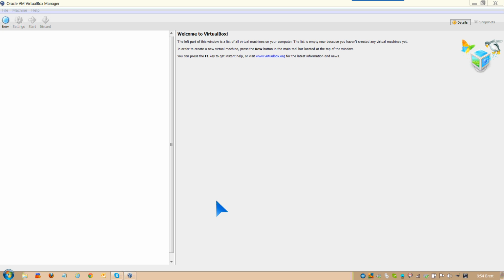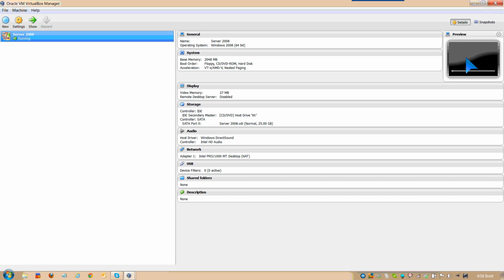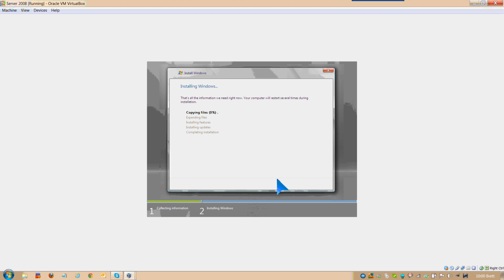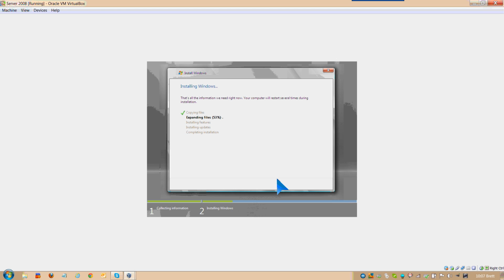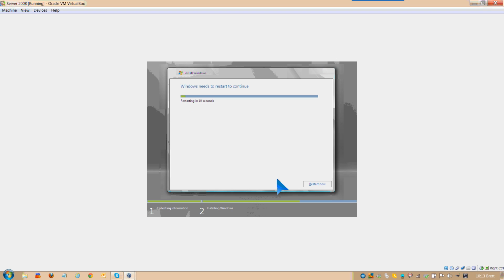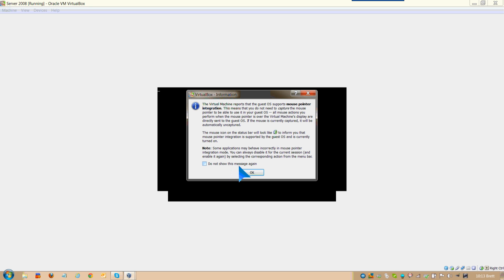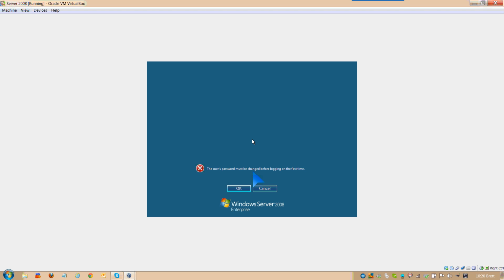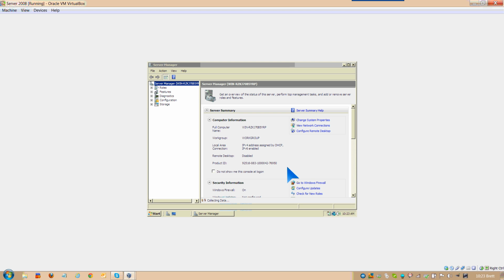Installing Server 2008 Enterprise Edition on VirtualBox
An entire install of server 2008. This shows a step by step approach to the install. Best to watch this in FULL Screen mode please